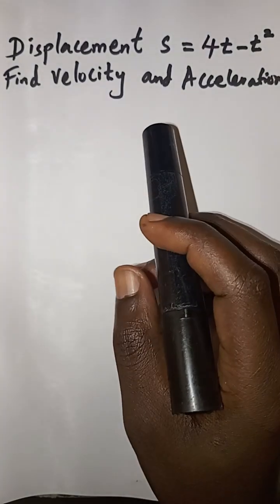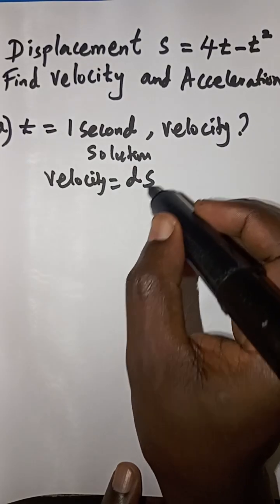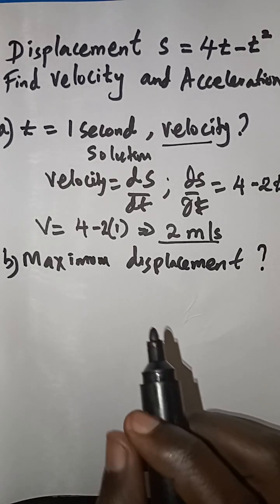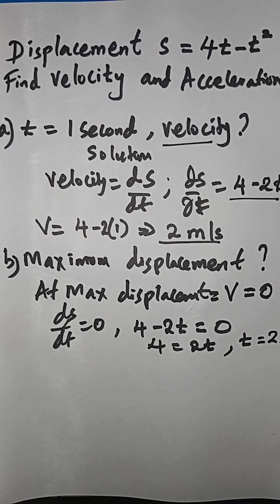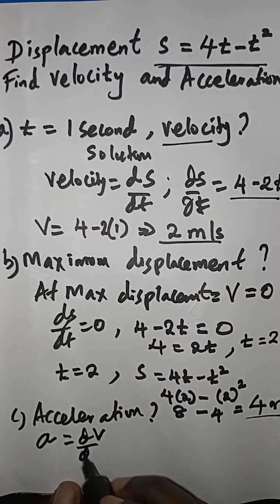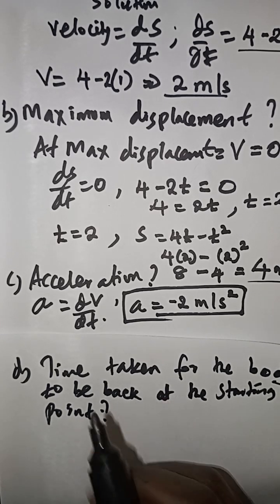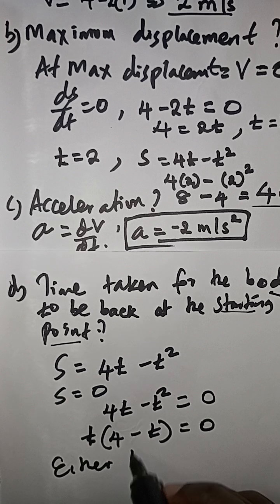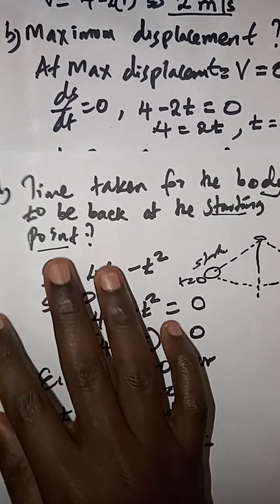CALCULUS|Physics kinematics Application|Can you solve this velocity,and acceleration 💥uk